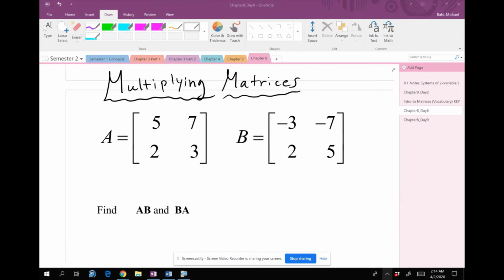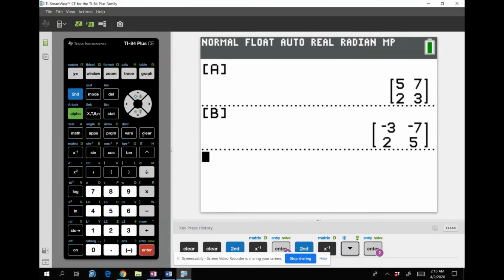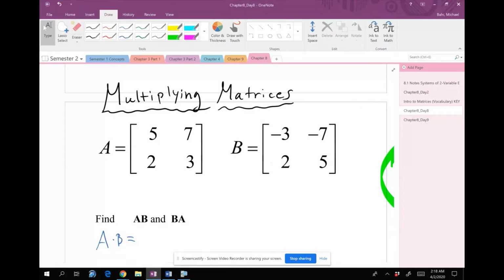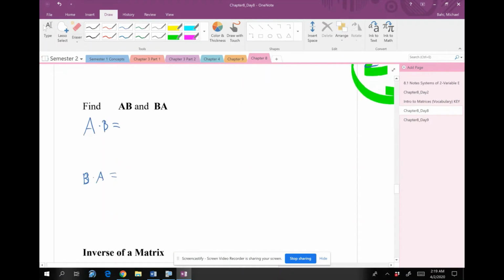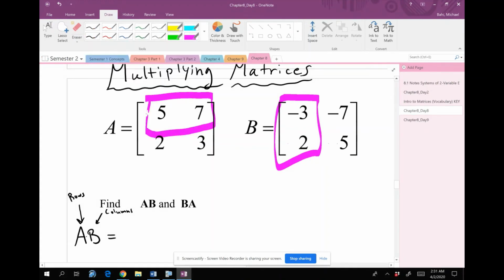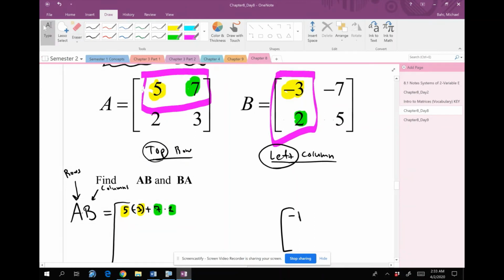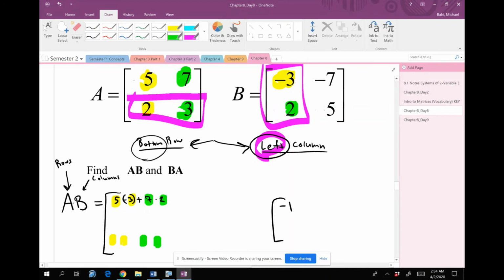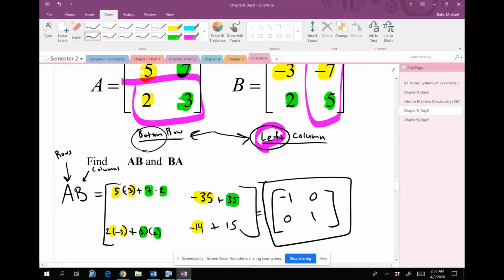Multiplying Two 2x2 Matrices